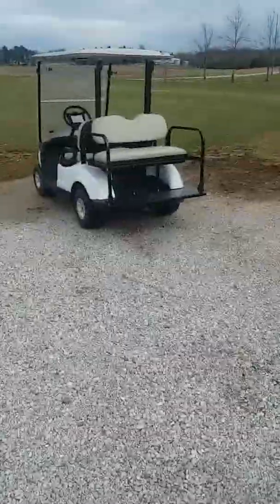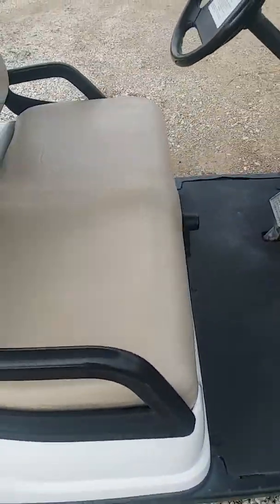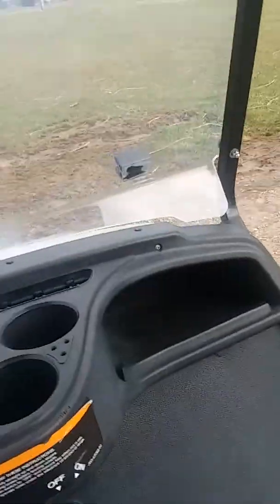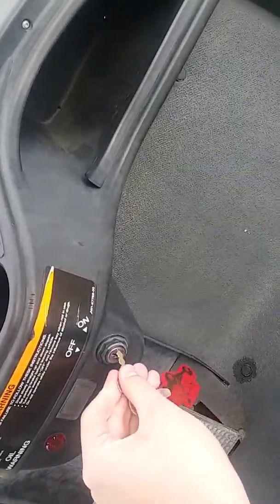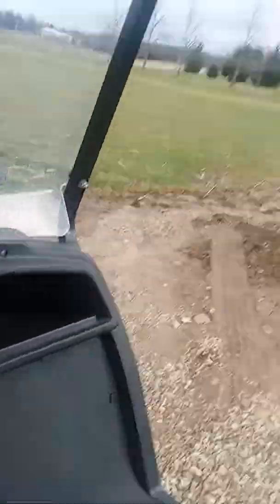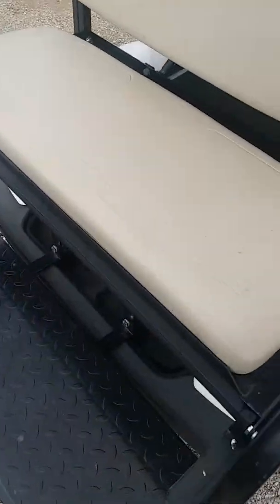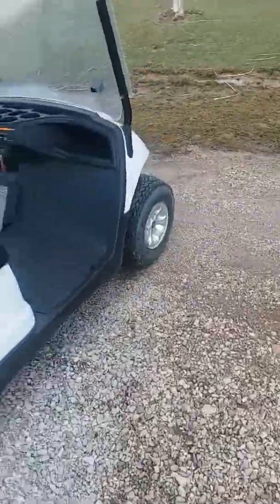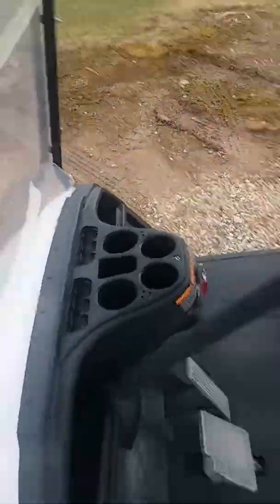2010 Yamaha Golf Car